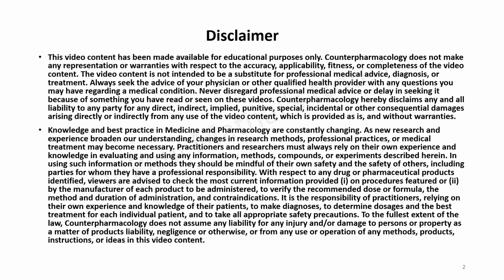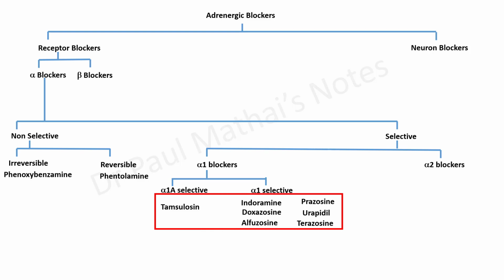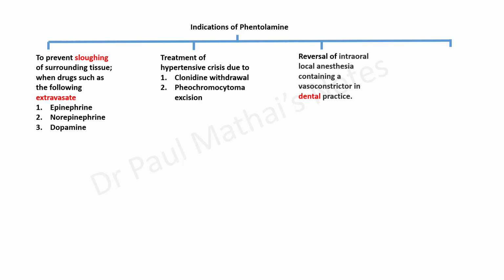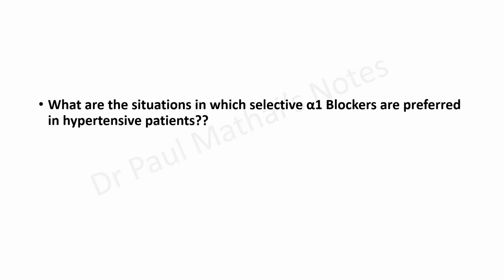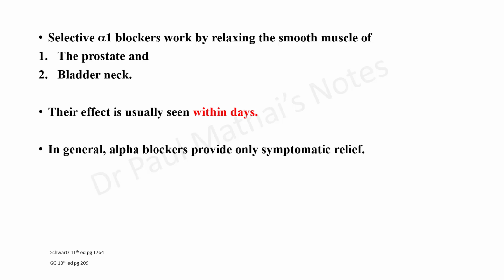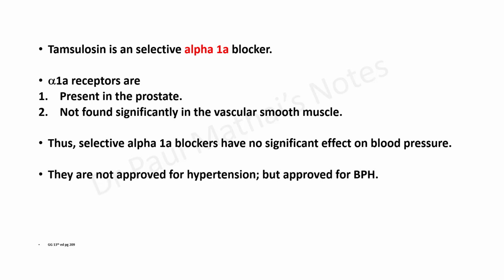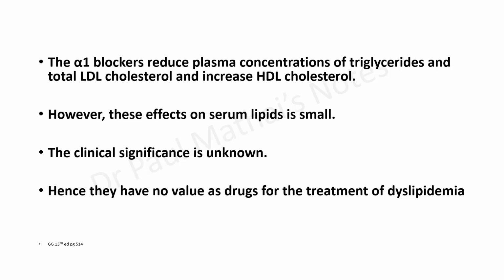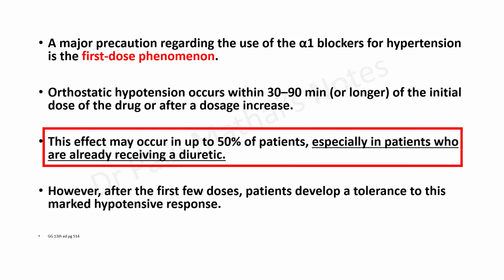Alpha Blockers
Bare minimum information on alpha blockers in medicine

00:00 Classification of alpha blockers
01:37 Phenoxybenzamine
01:55 Phentolamine
02:38 Selective alpha 1 blockers
04:05 Role of alpha blockers in hypertensive patients with co-existing benign hypertrophy of the prostate
05:09 Two alpha blockers that can delay the progression of BPH
05:32 Alpha blockers that can be used in BPH without co-existing hypertension
06:51 Safety of selective alpha blockers as antihypertensive patients with co-existing dyslipidemia
08:00 First dose phenomenon